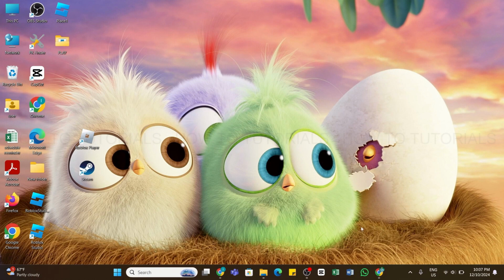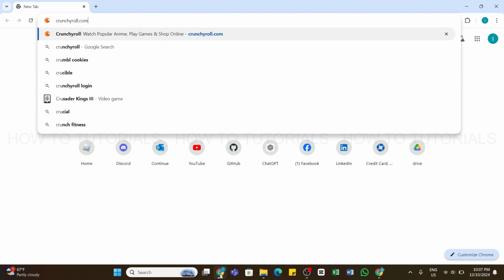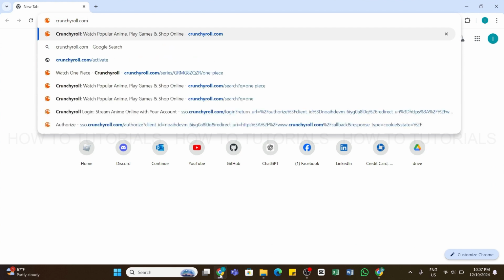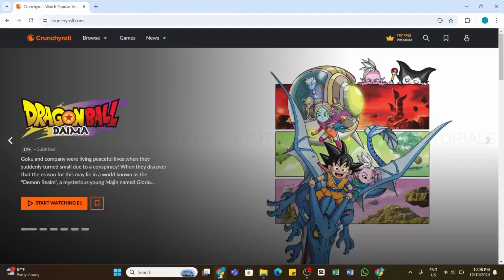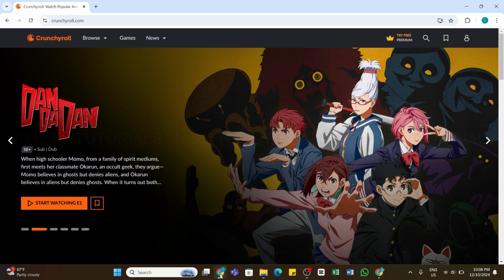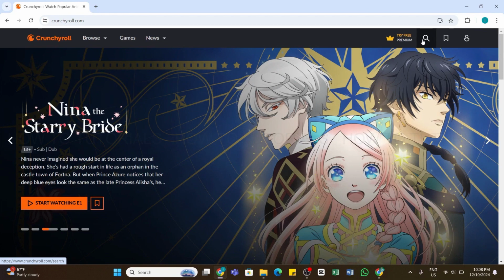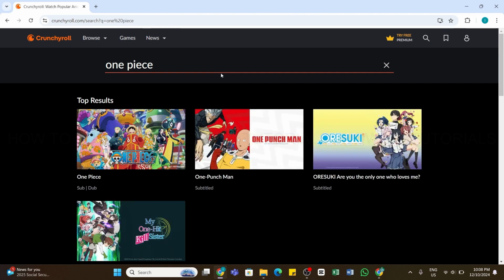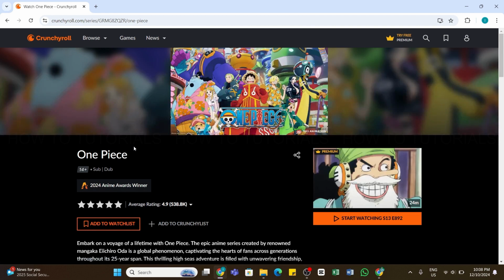How To Watch One Piece On Crunchyroll 2024 | Enjoy The Epic Adventure Streaming On Crunchyroll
"How To Watch One Piece On Crunchyroll 2024 | Enjoy The Epic Adventure Streaming On Crunchyroll" - A Video Guide by How To Tutorials.

In this video, we’ll guide you through the steps to watch One Piece on Crunchyroll, one of the leading platforms for anime streaming. Whether you're a longtime fan or new to the series, we'll show you how to access all episodes and make the most of your viewing experience. Follow along to dive into the world of pirates, adventures, and treasure hunting with Luffy and his crew!